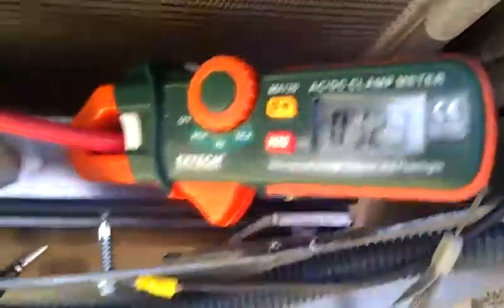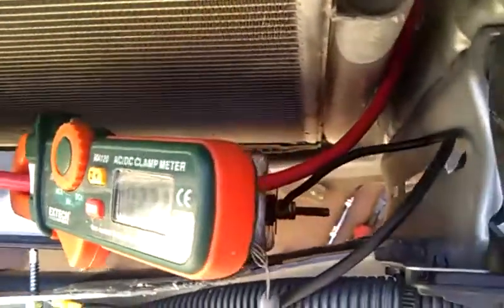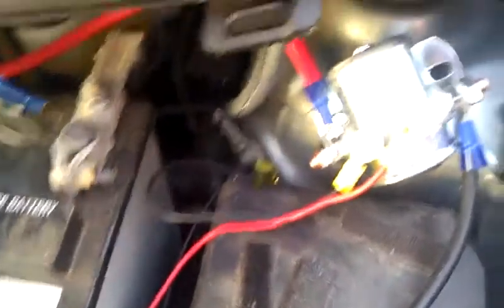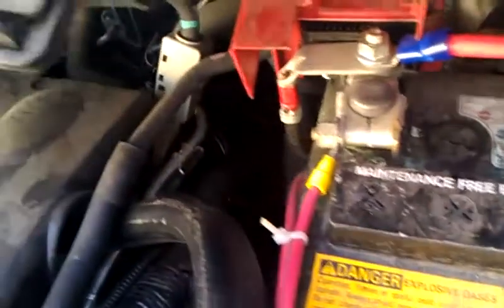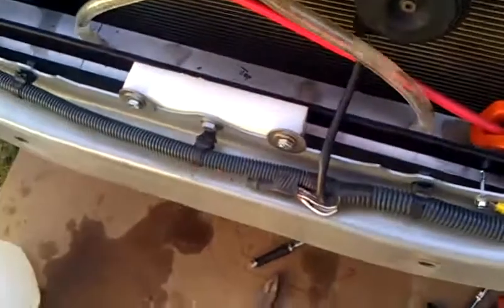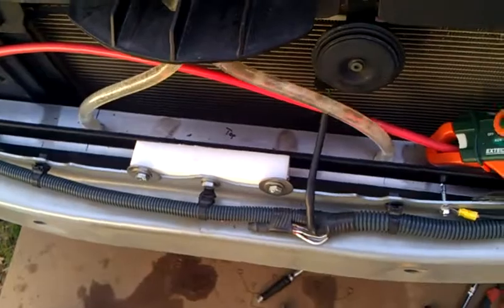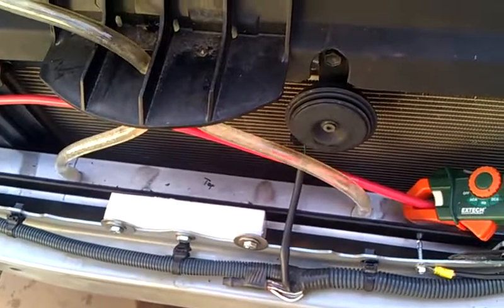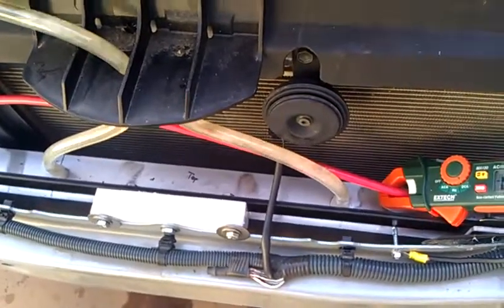Toyota Yaris Series19a Trimline-install HHO Generator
Proto of a Trimline cell for limited install space. 2x5x24".
Tig welded 6061-6T isolated case with SS core. Started at 32amp eventually dropped operating amps to 18amps. Road tested at 55mpg @ 65.3mpg at 72mph @ 45.7mpg. Designed to fit behind front bumper o small vehicles ie: Toyota/Honda/Nissan/others.